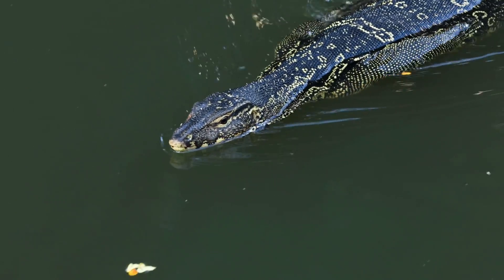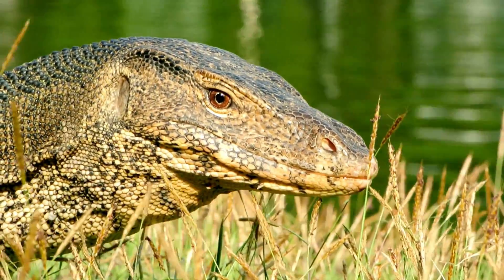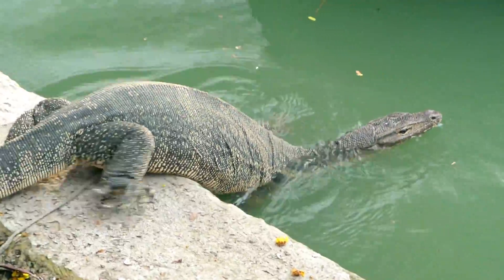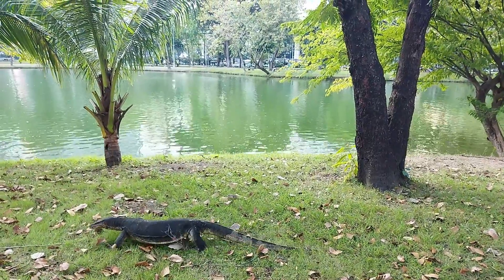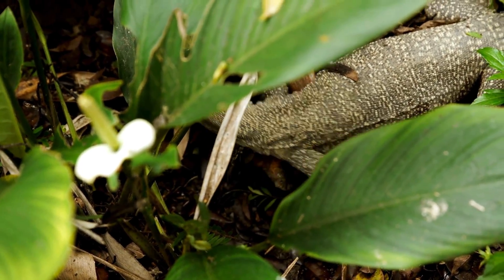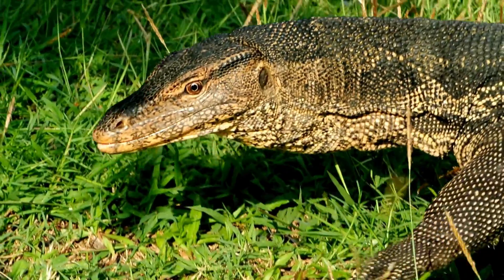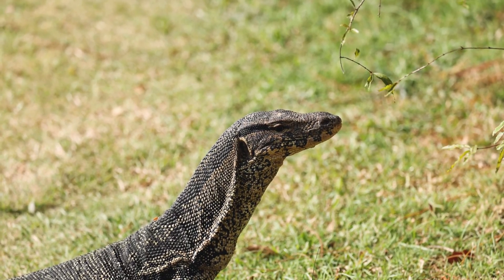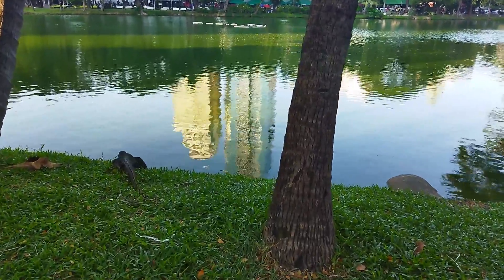Asiatic Water Monitor: The Second Largest Lizard on Earth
Asian Water Monitor is one of the largest and most widespread species of monitor lizard found throughout South and Southeast Asia. These fascinating reptiles are known for their incredible adaptability, intelligence, and unique behaviors. In this video have some of the most interesting and true facts about this impressive species. Hope you enjoy this Asiatic Water Monitor video.